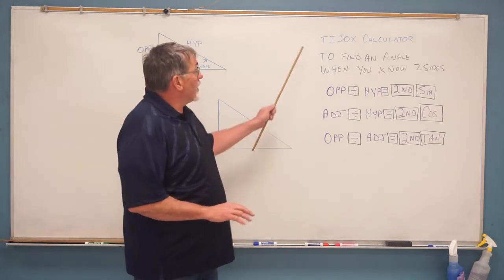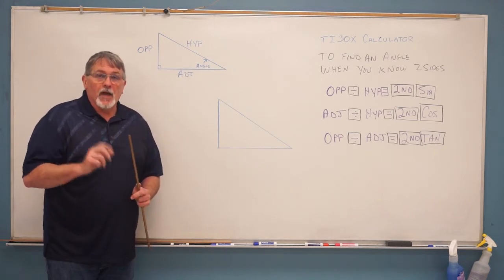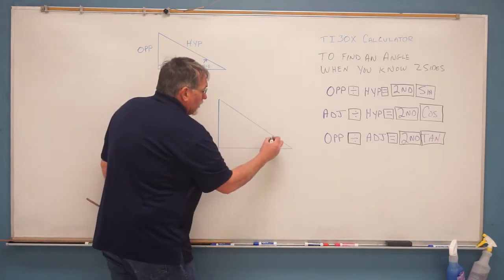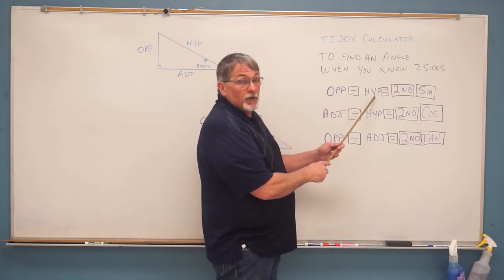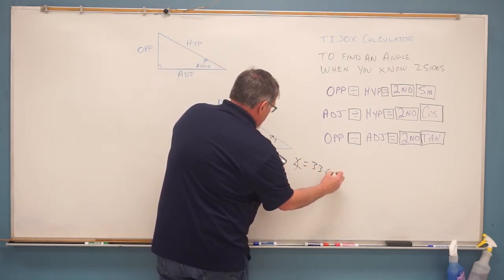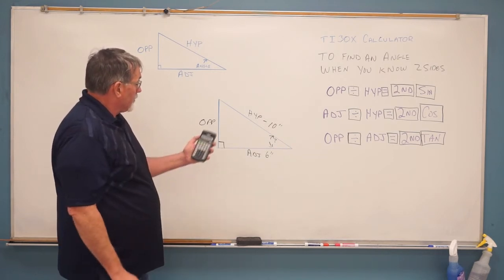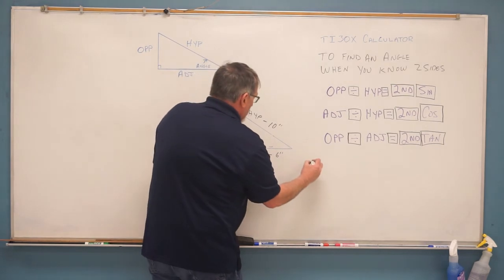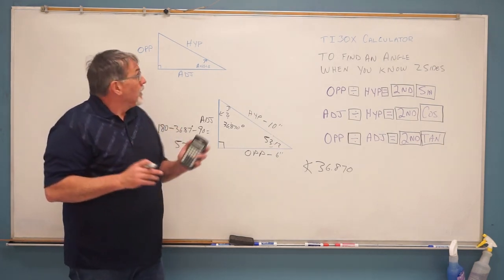Trig 1: Find an angle when you know 2 sides